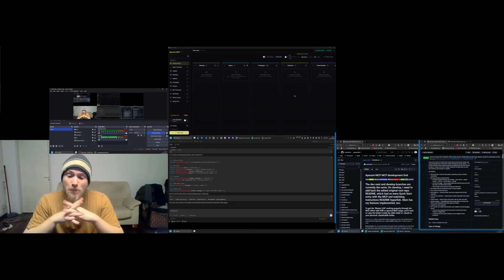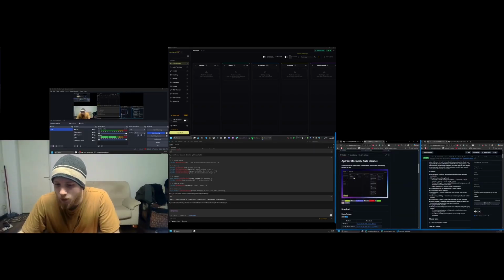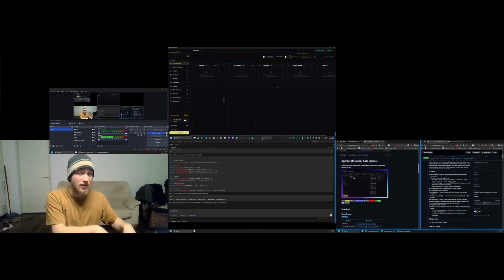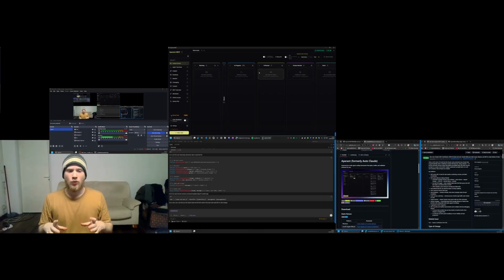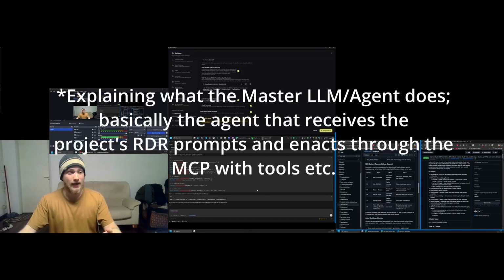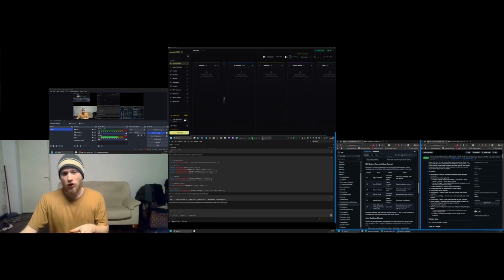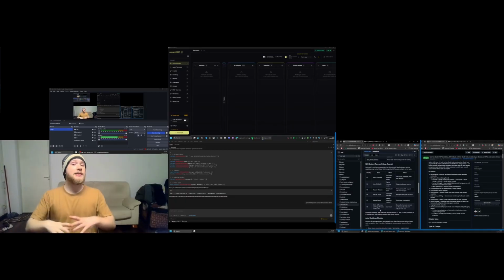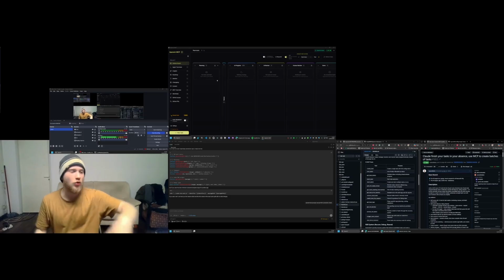Aperant MCP Aperant Fork — Extended Demo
Extended version with additional content. Repo (original below)

Demo of my Aperant-MCP fork of Aperant — a system for orchestrating LLM-driven tasks with autonomous recovery.

This fork extends Aperant with:
- MCP-based task orchestration (batch + pipeline execution)
- RDR system (Recover / Debug / Resend) for automatic failure handling
- External watchdog for crash recovery and auto-restart
- Autonomous task progression

This demonstrates autonomous task handling under failure conditions.